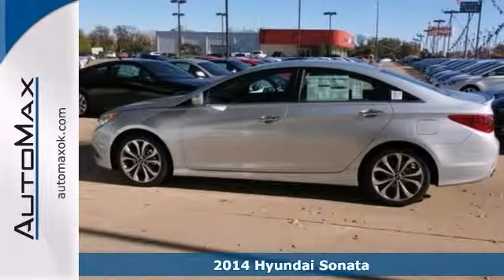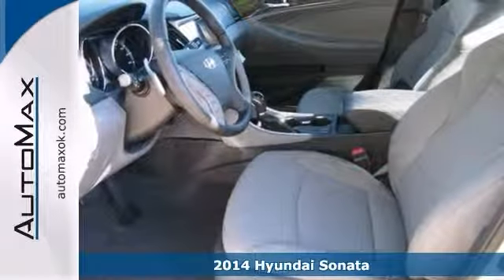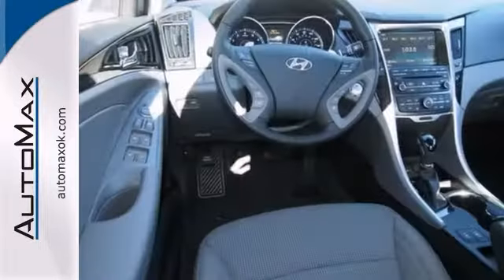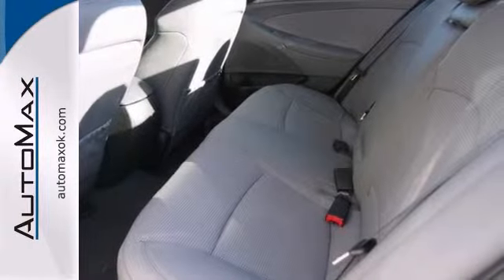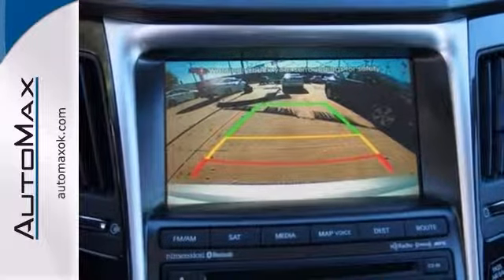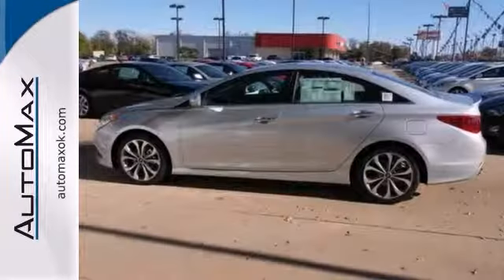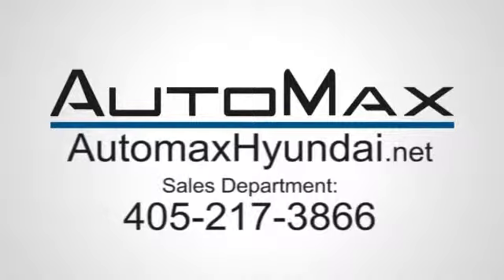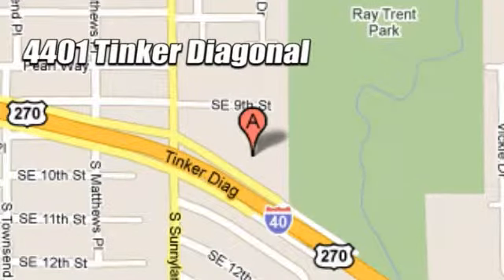2014 Hyundai Sonata Oklahoma City OK Edmond, OK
Year: 2014
Make: Hyundai
Model: Sonata
Trim: 6 Speed Shiftable Automatic
Engine: 4 Cylinder
Transmission: 6 Speed Shiftable Automatic
Color: Silver
Interior: Gray W/Leather Bolster/Cloth I
Stock #: Y10938
Long-Term Quality is Always in style! With its substantial good looks and class-above interior space Sonata is the clear choice. Here's one more point of distinction: Sonata was ranked 'Most Dependable Midsize Car' in the J.D. Power and Associates 2013 Vehicle Dependability Study. Higher Performance, Fewer Fill-Ups. The Sonata offers best-in-class standard horsepower. Looking for more power? The turbocharged 2.0L GDI engine is available with the SE and LIMITED. Because it's always good to have options. Fluidic Sculpture Design from Nature. Free-Flowing curves inspired by wind are the perfect example of Hyundais new thinking in design. And our advanced Perfect Paint process guarantees the Sonata will always look sharp. In a Class by itself. Redefining family sedans' interior with an ergonomic design and class-above space. In more ways than one, Sonata is a step above. Safety in an Instant. Assurance Connected Care can instantly connect you to help after an accident. In an emergency, push the Blue Link button to speak with an agent who can send assistance and stay on the line until help arrives. Service is standard for three years. Features & Specs. A rearview camera, race-inspired paddle shifters, panoramic sunroof* and powerful Gasoline Direct Injection engine are just a few of the details that make the 2014 Sonata like no other car on the road. Navigate, connect and discover with the push of a button. Blue Link helps you discover points of interest, communicate with friends and send for help in an emergency. And that's just the beginning. Get your 2

Address:
4401 Tinker Diagonal St